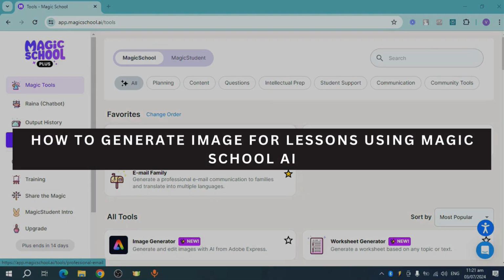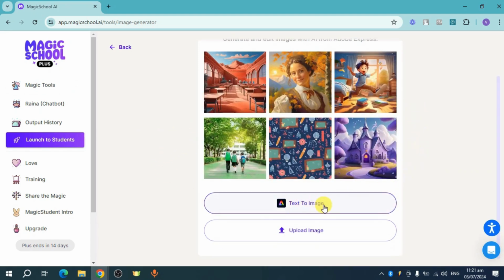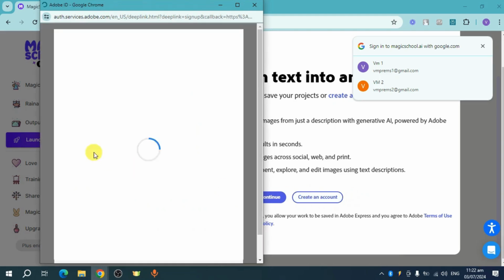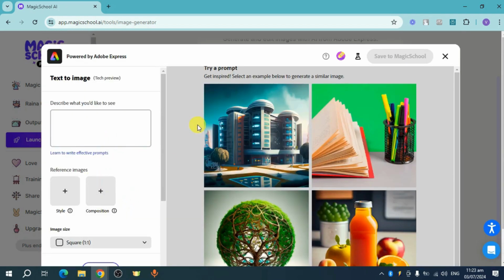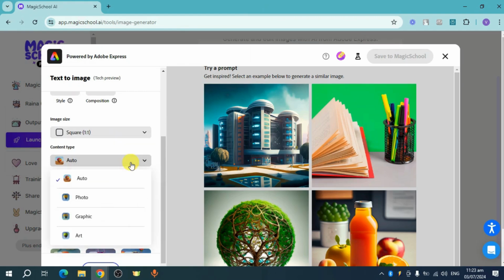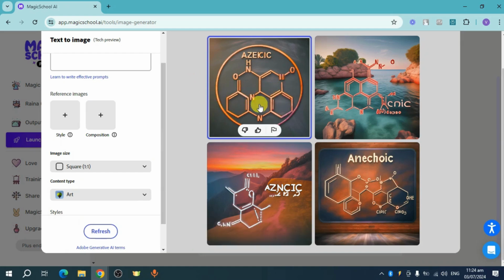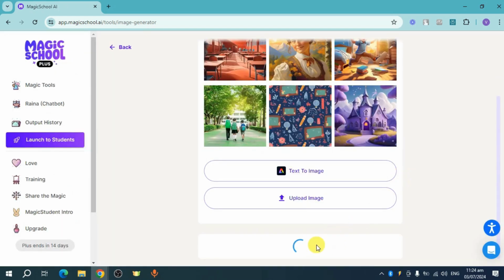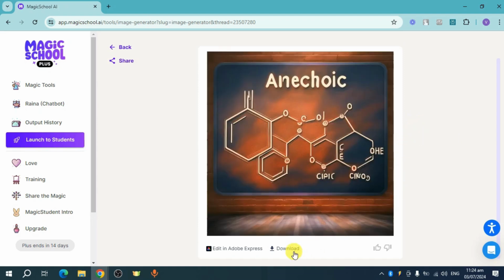How to Generate Images for Lessons | Magic School AI For Beginners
In this video I show you how to create lessons images in Magic School AI. I show you everything that you need to learn about this software.

Chapters: